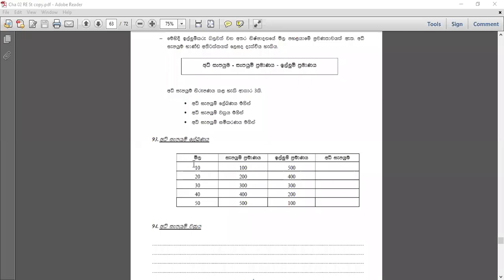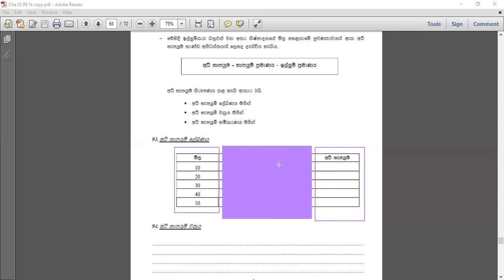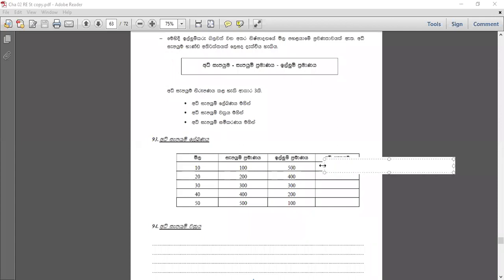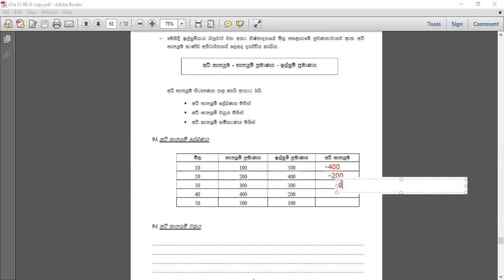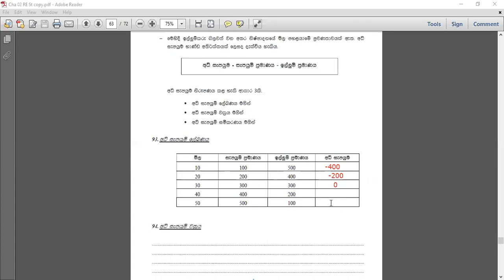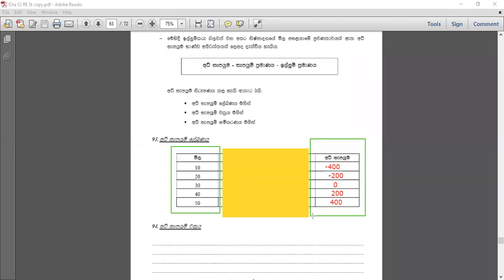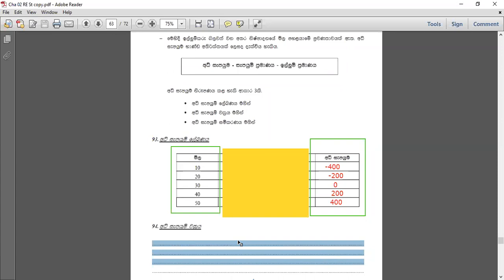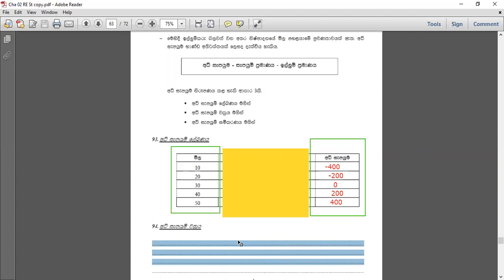අධි සැපයුම් ලේඛණය Pg 63